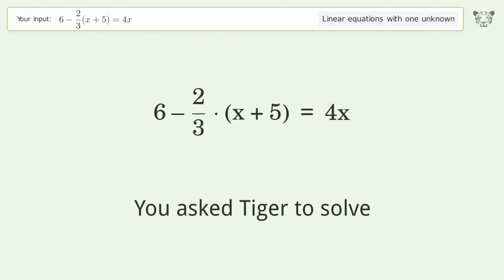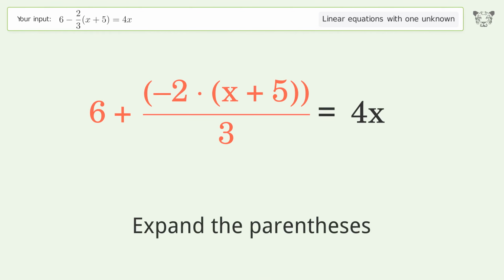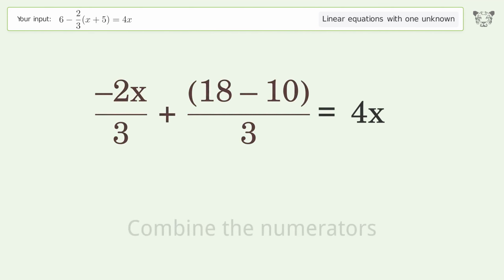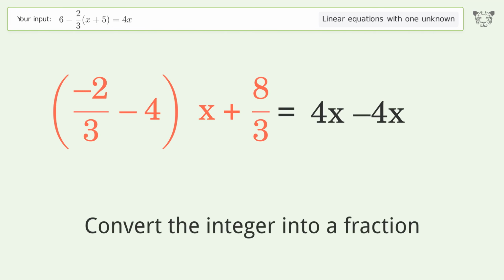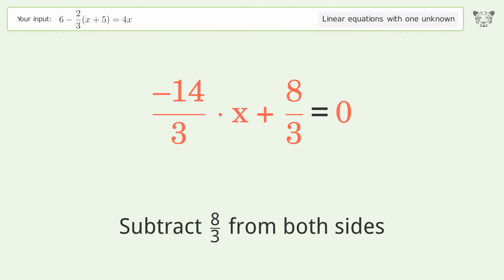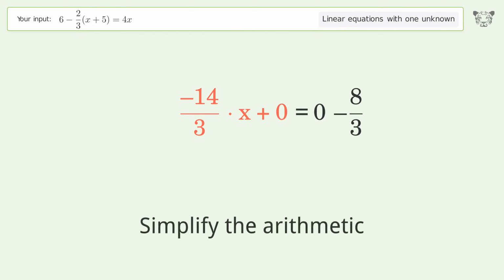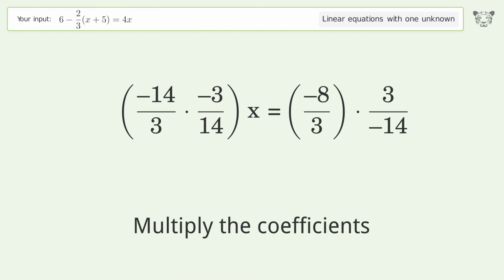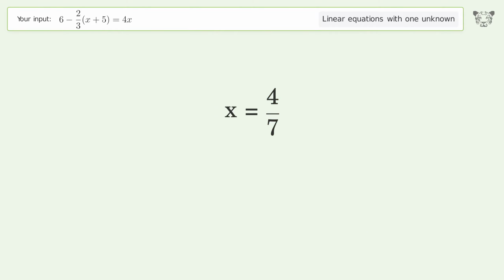Linear equation with one unknown: Solve 6-2/3(x+5)=4x step-by-step solution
Solving 6-2/3(x+5)=4x using the linear equation with one unknown solver

for a step-by-step and more tips and tricks for dealing with linear equations with one unknown.